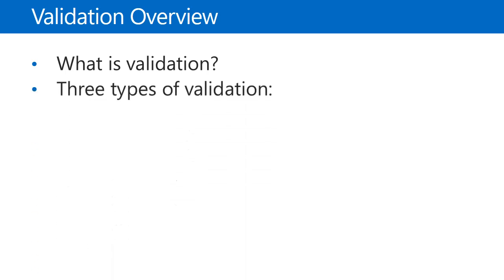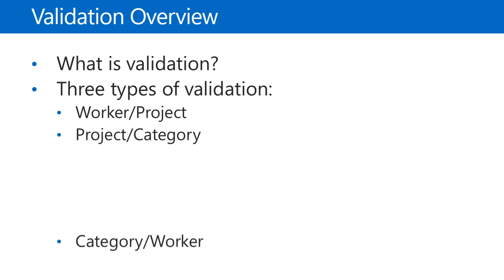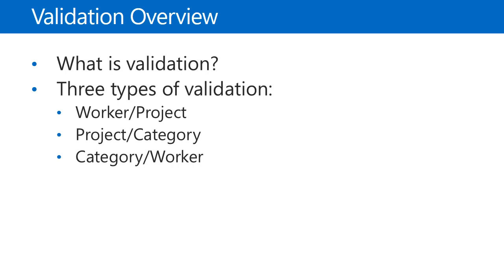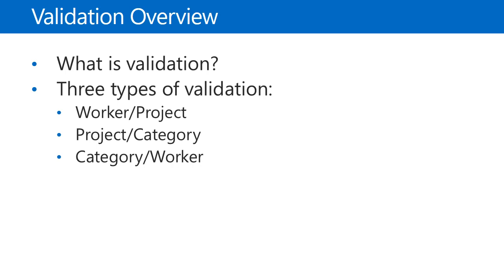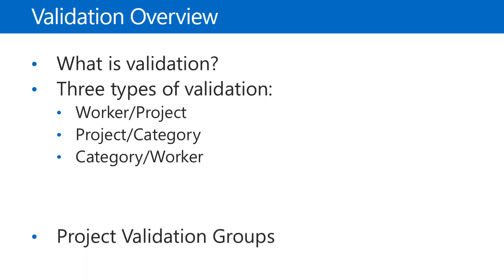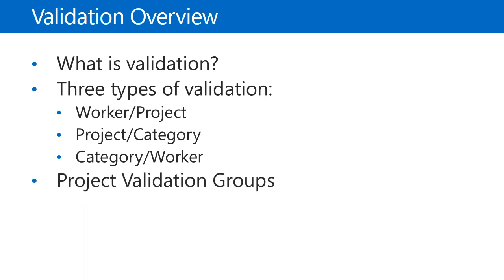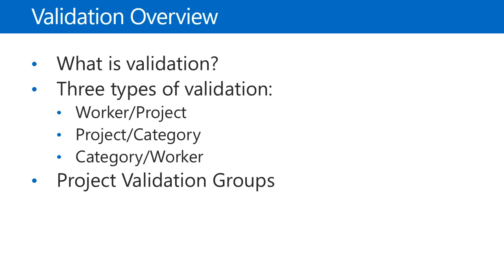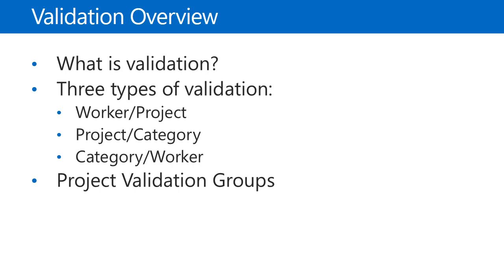80779 03 01 VO/part2/7